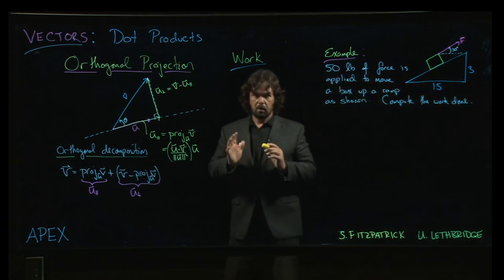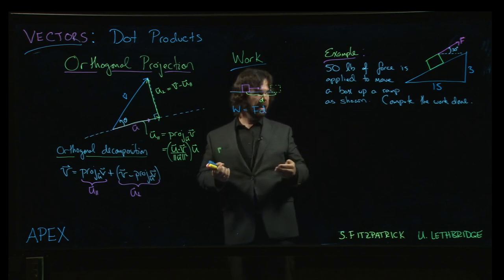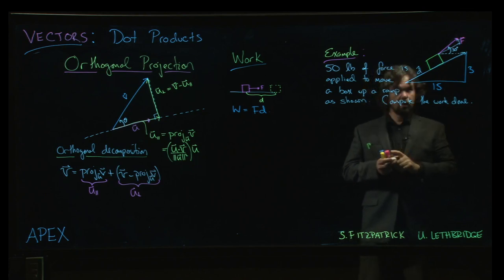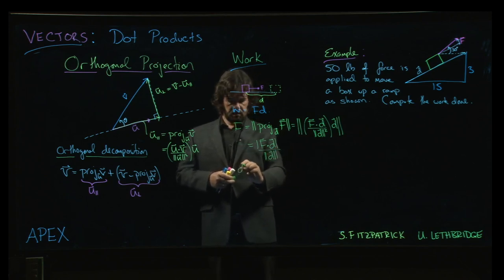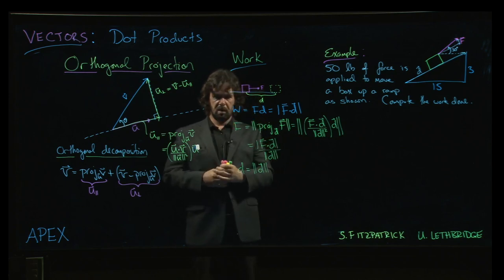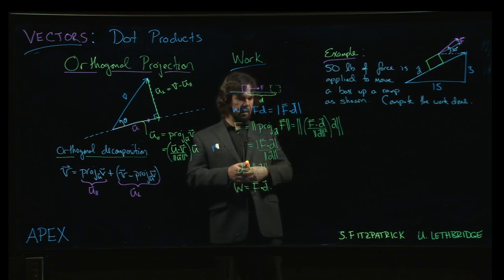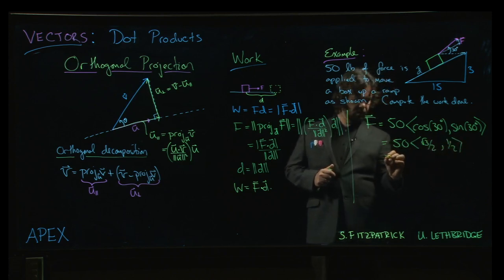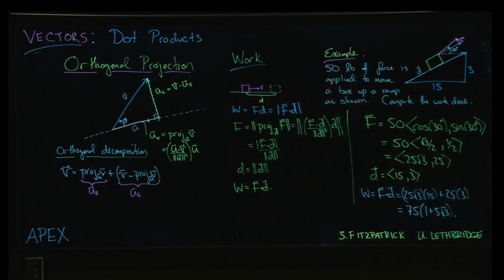Vectors: Dot Products - 10. Work